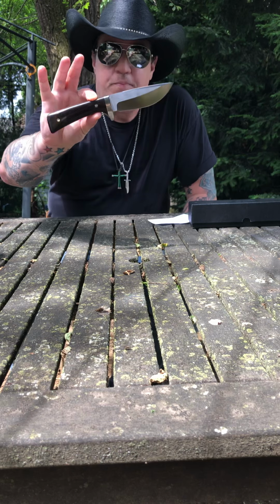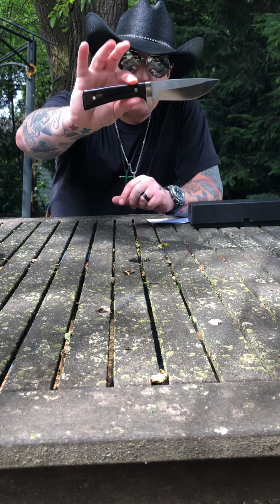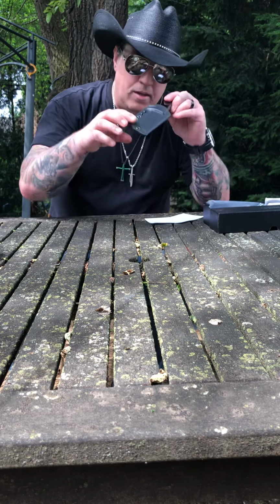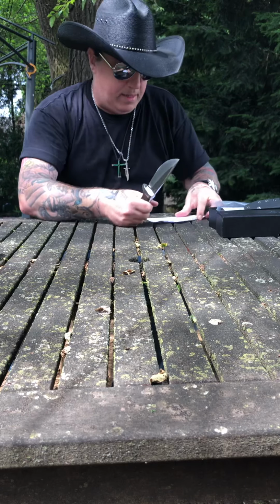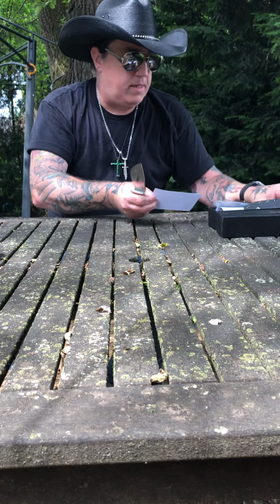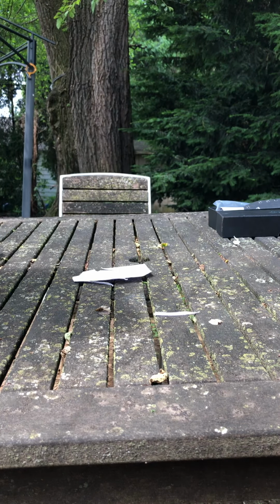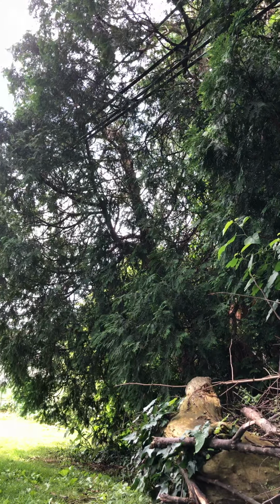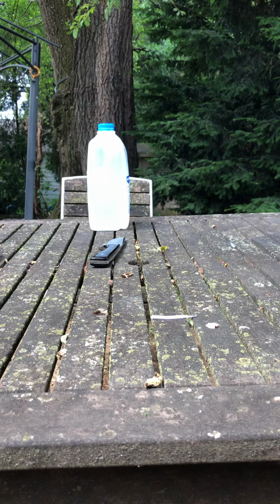Kubey KU160 Knife Amazon Awesome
Beautiful $46 Knife I bought last week off Amazon . Be a Great Fathers Day Treat ( Gift ).
KUBEY # KU160 . FULL TANG D2 Steel -African Wood Scales - 9.4” OA - 4.7” Drop Point